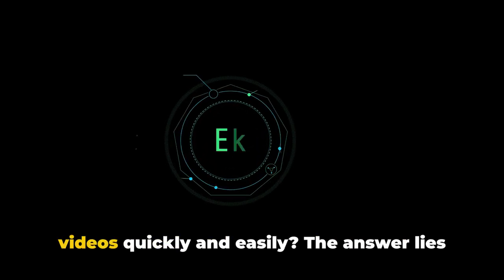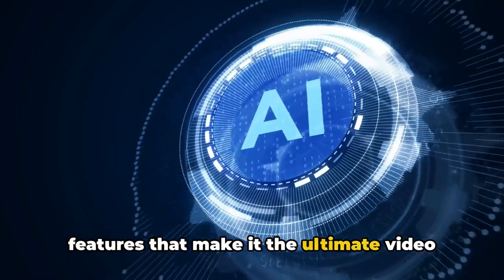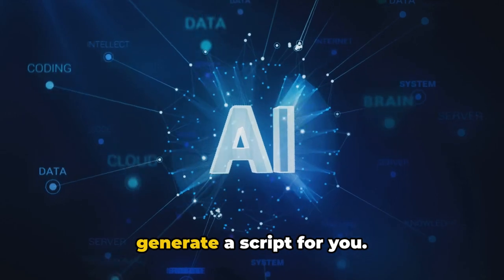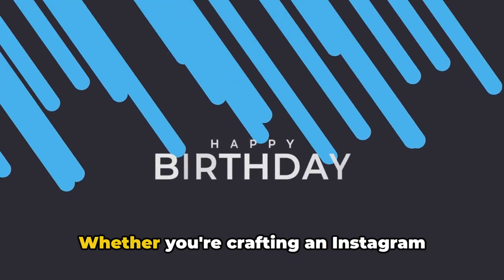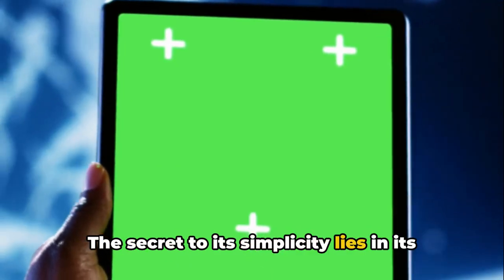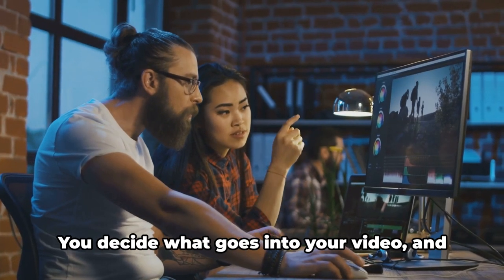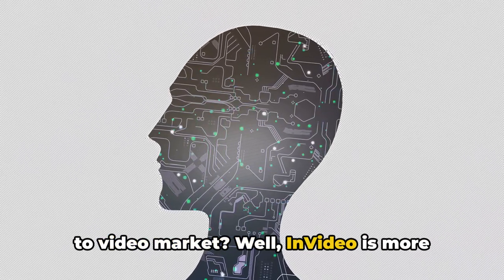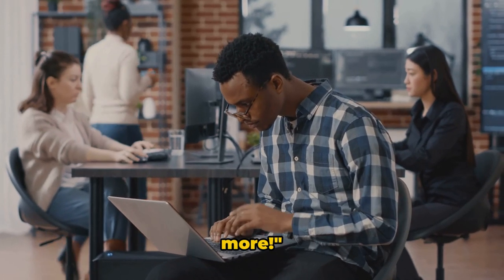InVideo Review: The AI Video Generator Taking Over 2024!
Get Invideo Here! FREE 50 minutes on your first month!

⭐Try Invideo for FREE today!

⭐For anyone who wishes to try InVideo editor: $0 to Get Started

⭐ 6000+ Video Templates - A vast array of templates to jumpstart your video projects.

⭐ 3M+ Standard Media Library - Access over three million pieces of standard media to enrich your content.

⭐ AI Script Generator - Generate scripts effortlessly with advanced AI technology.

⭐ Automated Text to Speech - Convert your text into natural-sounding speech automatically.

⭐ Collaborate with Team - Work seamlessly with your team on video projects for better collaboration and creativity.

OUTLINE:
00:00:00
Introduction to InVideo

00:00:57
Features of InVideo

00:02:43
Customizable Templates

00:03:45
User-friendly Interface

00:05:05

00:06:31

🎉 Welcome to our InVideo review 🎥, where we explore the incredible features and benefits of the ultimate AI video generator of 2024! 🚀 In this video, we dive deep into what makes InVideo the best choice for creating stunning videos effortlessly. With InVideo's advanced AI technology, video creation has never been easier. Whether you are a beginner 🌟 or seasoned professional, InVideo offers a user-friendly interface that streamlines the entire process.

From video editing 🎬 to adding captivating effects ✨, this tool provides a multitude of options to enhance your content. One of the key features that sets InVideo apart is its extensive library of templates 📚. With hundreds of customizable templates to choose from, you can easily find the perfect design to match your brand or video concept. From social media content 📱 to corporate presentations 🏢, InVideo has you covered.

Not only does InVideo excel in design options, but it also offers a vast media library 🎶. You have access to a wide range of high-quality images 🖼️, videos, and music tracks 🎵, ensuring that your videos are visually appealing and engaging. Say goodbye to copyright worries as all media content is licensed for commercial use.

InVideo's built-in AI takes the hassle out of video creation by automating repetitive tasks 🤖. From text-to-speech functionality 🗣️ to automated voiceover suggestions, you can save valuable time and effort. Seamlessly integrate these features into your videos and watch them come to life.

Collaboration is made easy with InVideo's shared workspace 👥. You can invite team members to collaborate on video projects, ensuring everyone is on the same page. With real-time editing, feedback, and secure sharing options, working together has never been more efficient.

As we move towards 2024, InVideo continues to innovate and improve, providing its users with cutting-edge features and updates 🔧. Stay ahead of the curve with the industry's leading AI video generator.

In conclusion, InVideo is the go-to AI video generator for both beginners and professionals 🌈. With its intuitive interface, vast template library, AI automation, and collaborative features, creating outstanding videos is now within reach for everyone. Try InVideo today and unlock the full potential of your video content! 🌟